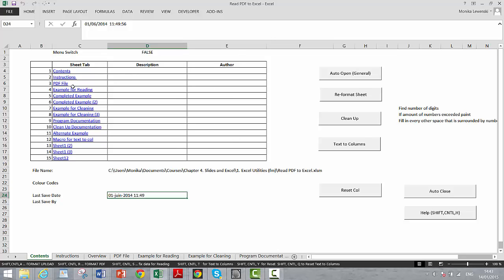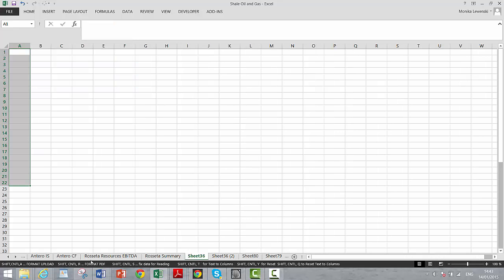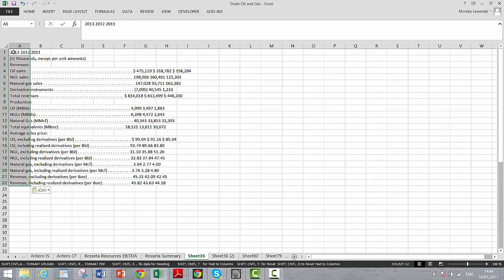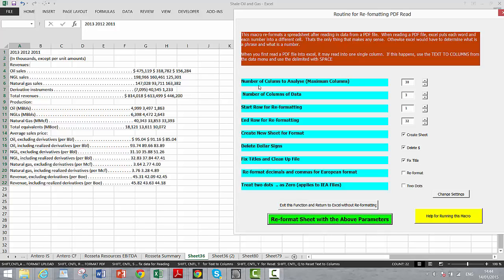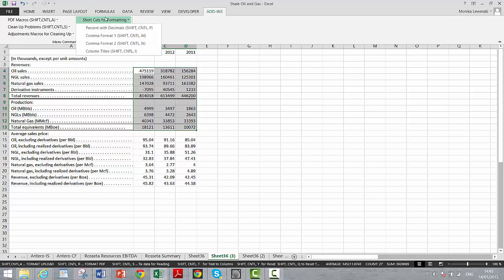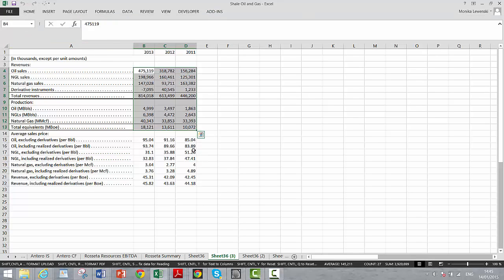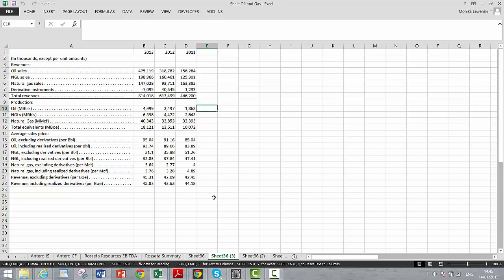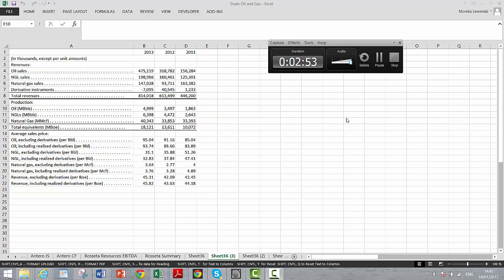PDF to Excel Maximum Columns